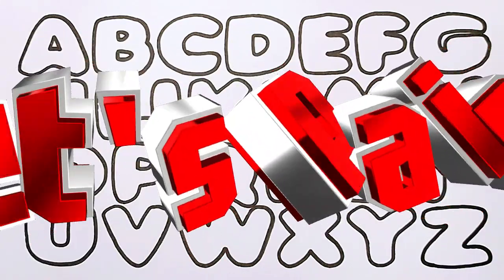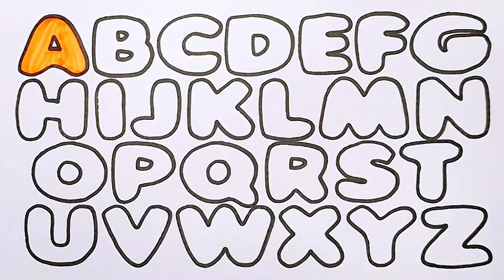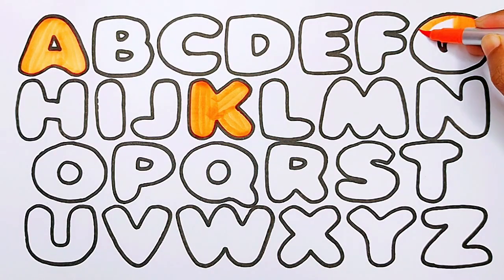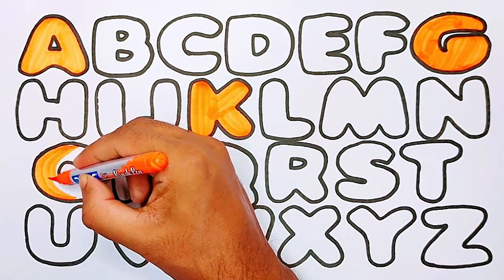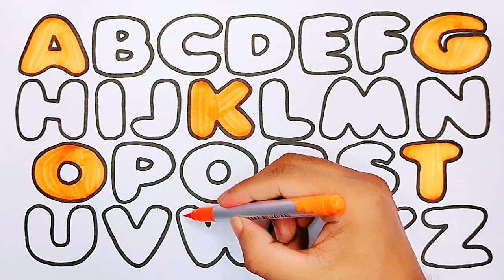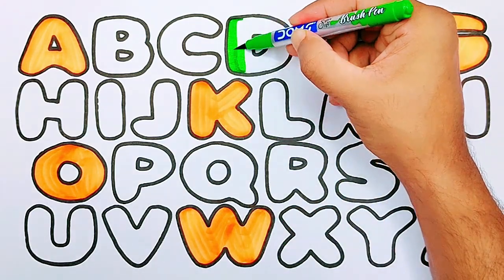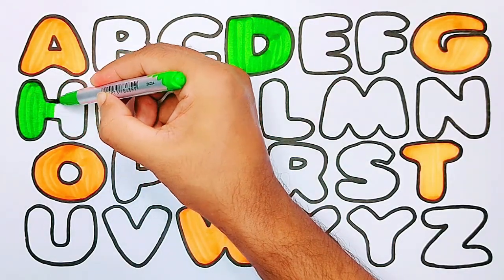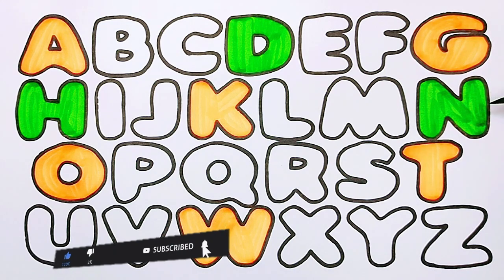ABCDEFGHIJKLMNOPQRSTUVWXYZ // Alphabet Drawing Tutorial for Beginners Step by Step // Ks Art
🎨✨ Welcome to KS Art! ✨🎨
In this fun and easy tutorial, we're learning how to draw the entire alphabet from A to Z! 🅰️➡️🔠 Perfect for beginners and young artists who want to learn step by step. 👧🧑 Whether you're looking to improve your drawing skills or just love to color and create, this video is for you! 🖍️✏️

🔵 What you'll learn:
✏️ How to draw each letter of the alphabet
🎨 Easy step-by-step drawing and coloring techniques
🖌️ Perfect for kids and beginners

💡 Why this video is great:
✅ Simple and clear instructions
✅ Fun and creative learning experience
✅ Boosts fine motor skills and creativity! 🌟

Grab your pencils, markers, and coloring supplies and let's start drawing the alphabet together! 🎨👩‍🎨👨‍🎨